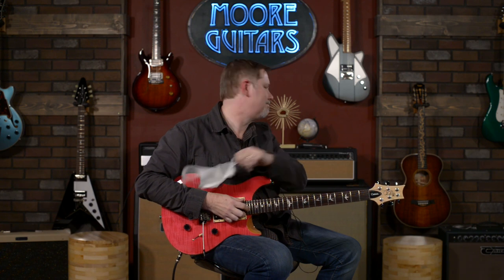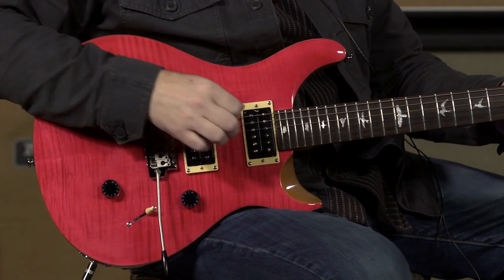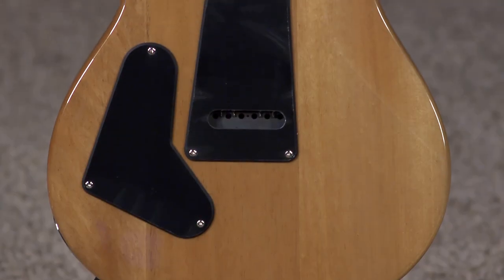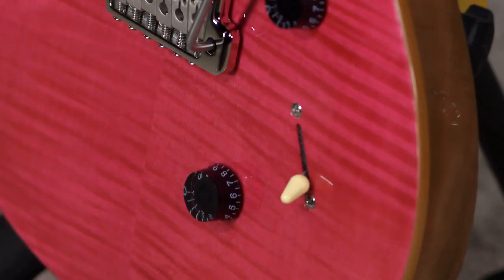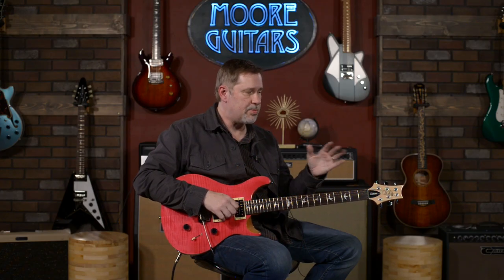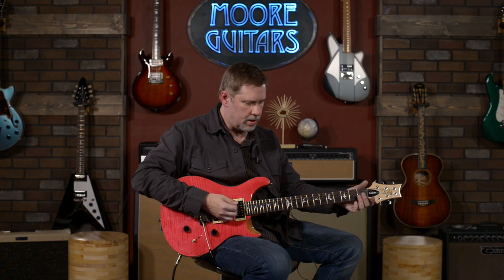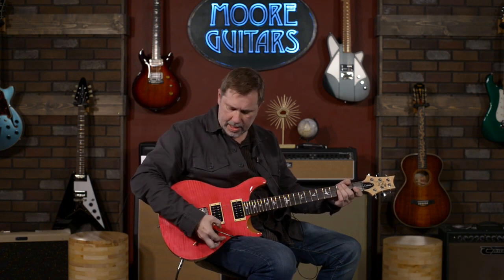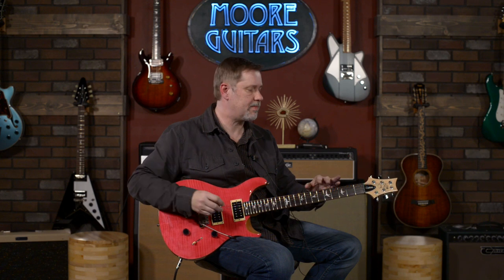You haven't seen this color on an SE before!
Bonnie Pink has been a favorite PRS finish for years, but before now, only available on their Core Models. In 2021, it's available on the SE Custom 24s! The Custom 24 is Paul Reed Smith's flagship model, and the look and feel of the Core 24 shines through in their affordable SE version. See why Jon recommends this guitar to his students. You'll wear this pink proudly!